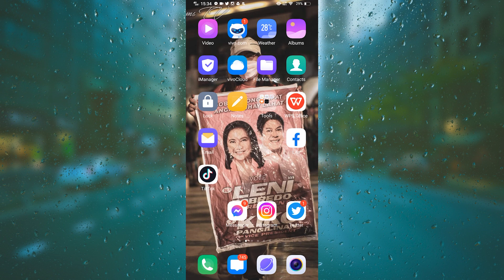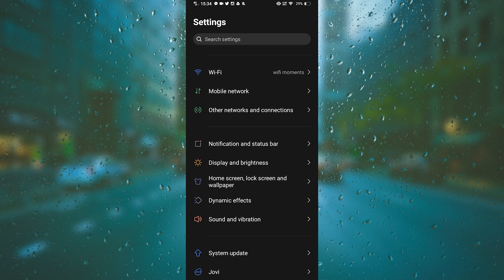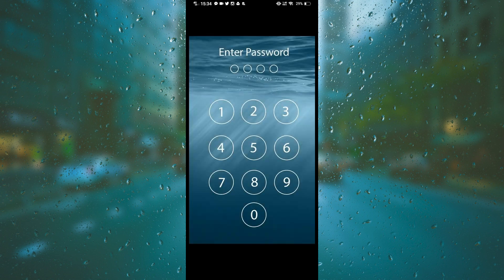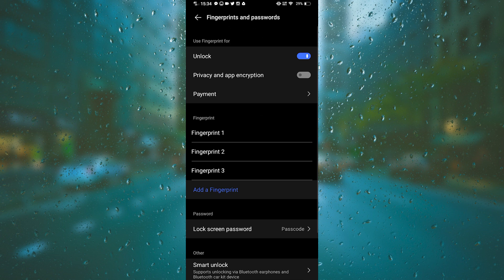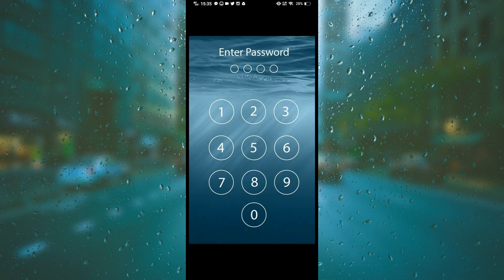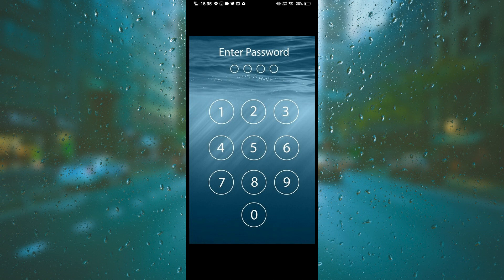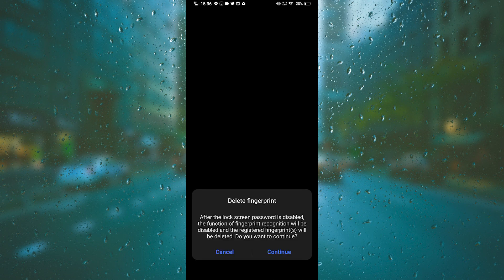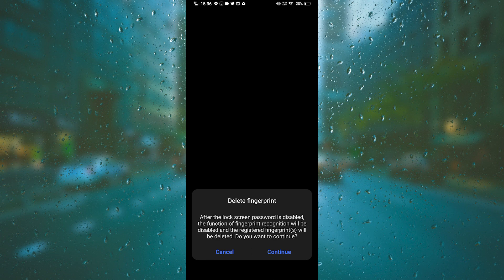How to Remove Password From Android Phone in Settings (Quick & Easy)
In this guide, I'll show you how to remove password from Android phone in settings. Follow these steps to learn how to remove lock screen on Android.